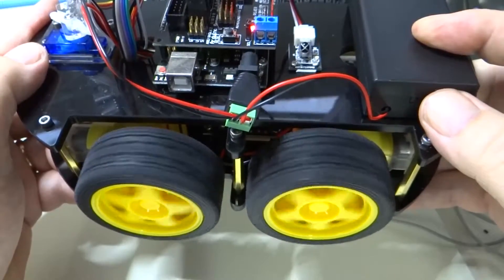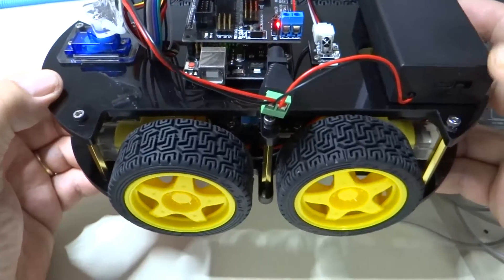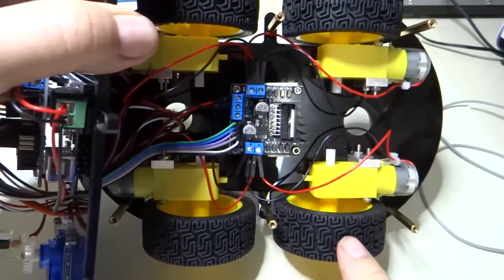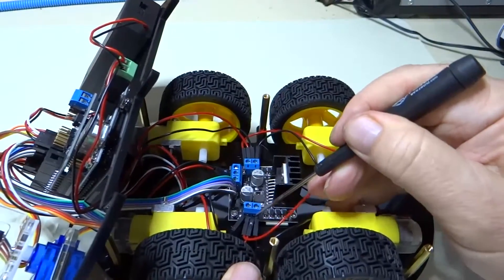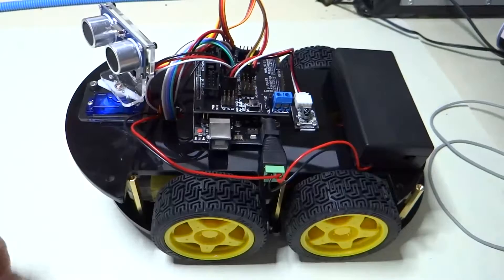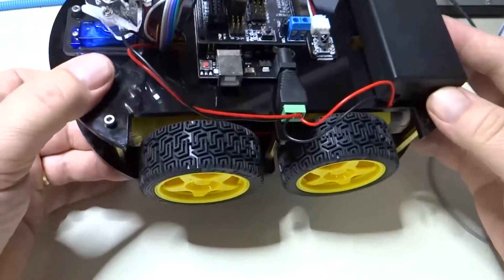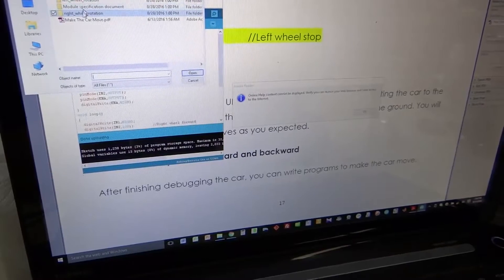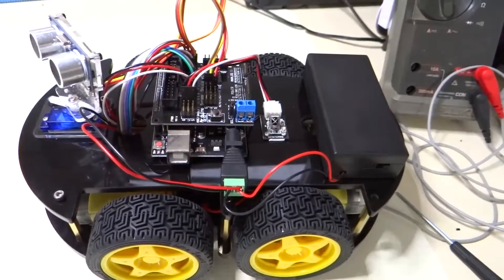Elegoo SRC kit 29 Lesson 1 right wheel rotation pt 2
Fixing the motor wiring and finishing left wheel rotation